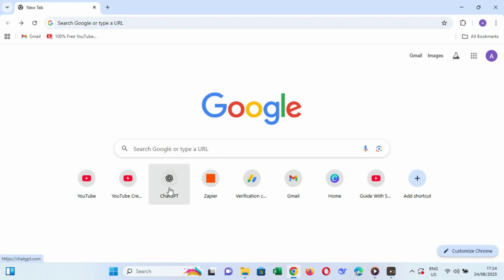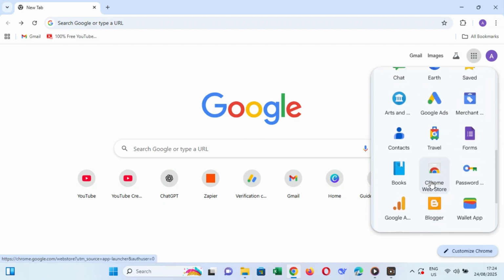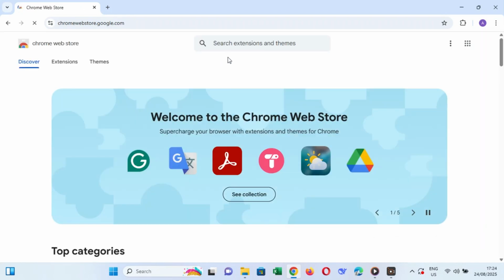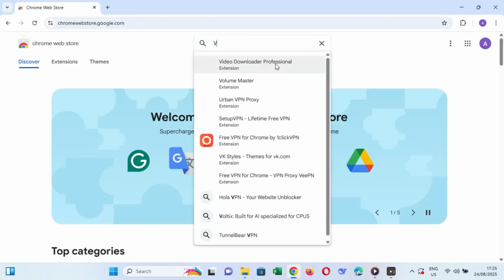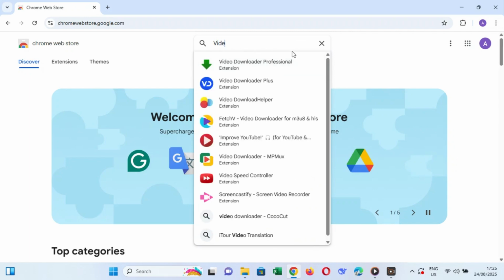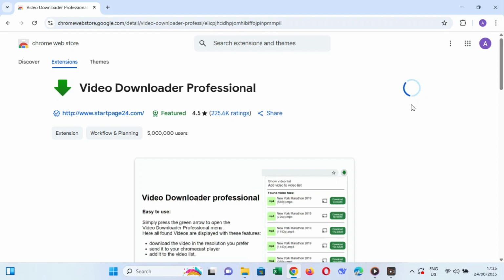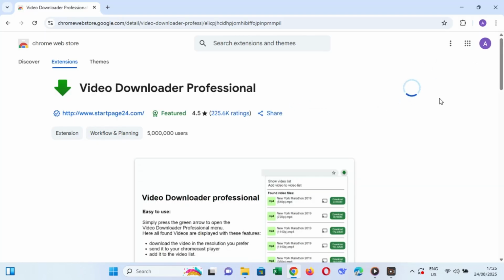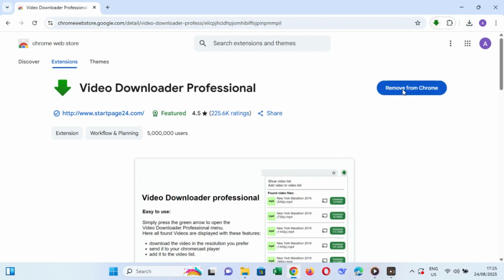Chrome Hack: Save Videos Safely in Seconds 🎬 Windows PC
In this tutorial, I’ll show you how to safely download videos from Google Chrome on your Windows PC. These simple methods let you save videos for offline viewing quickly and securely.

Here’s how to do it:

Method 1: Using Built-In Chrome Options

Open Google Chrome and navigate to the video you want to download.

Right-click on the video (if supported) and select Save video as….

Choose a folder on your PC, name your file, and click Save.

Method 2: Using a Safe Online Downloader

Copy the video URL from Chrome’s address bar.

Open a trusted online video downloader in Chrome.

Paste the URL, select the desired format and quality, and download the video.

✅ That’s it! You can now download videos from Chrome safely and easily.